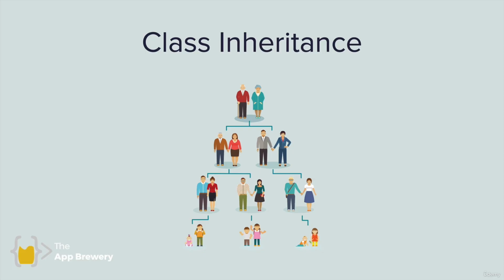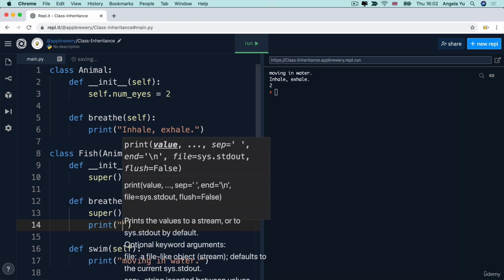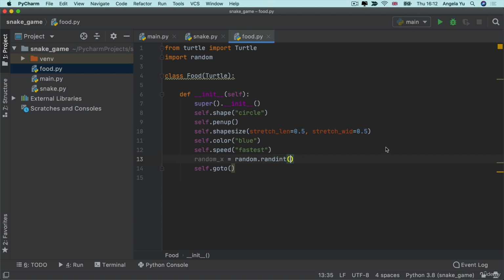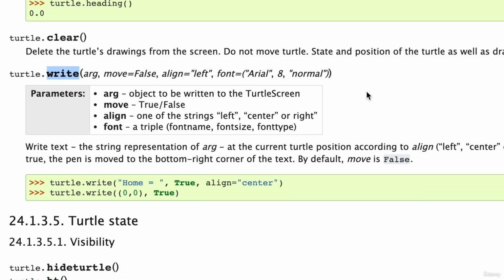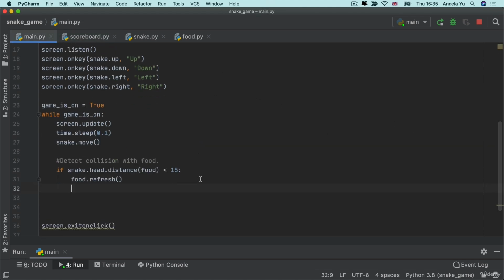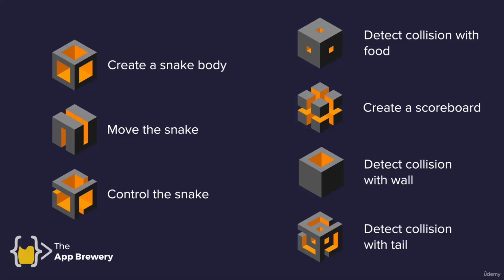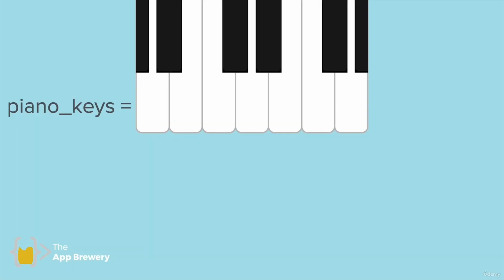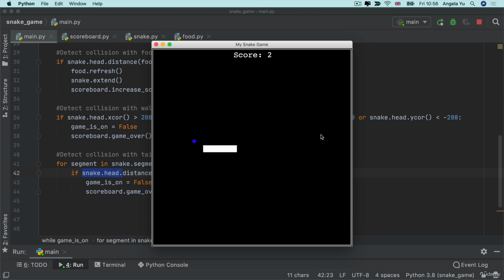Day 21 - Intermediate - Build the Snake Game Part 2_ Inheritance & List Slicing